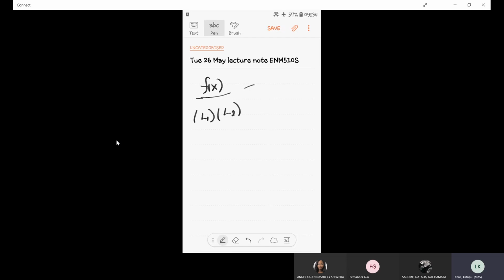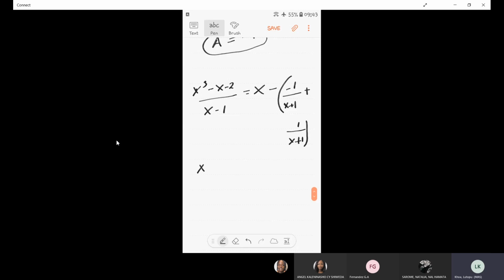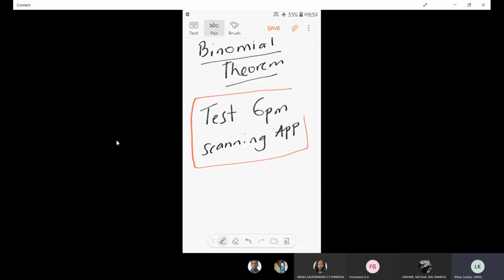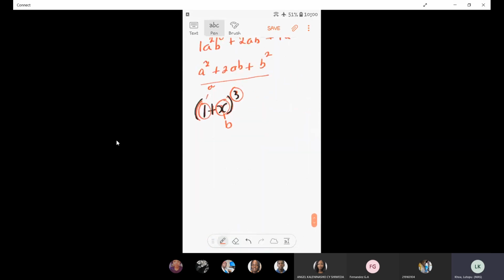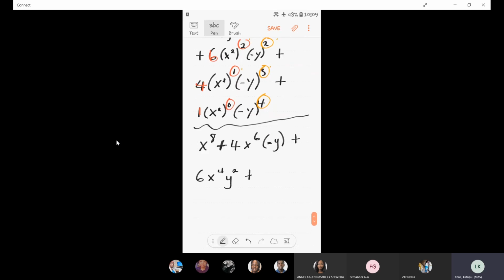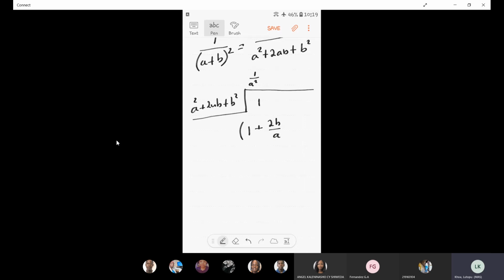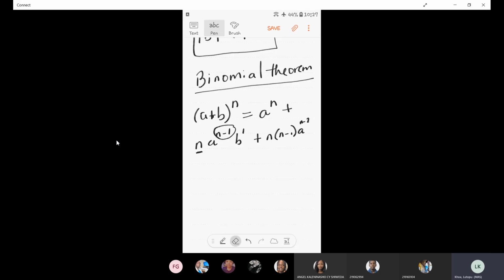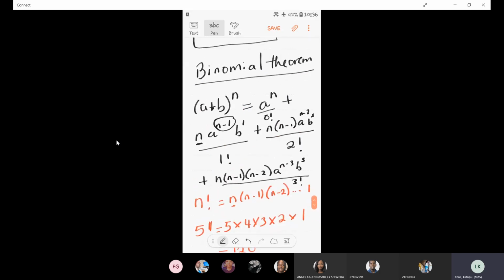Tue 26 May lecture ENM510S Binomial Theorem